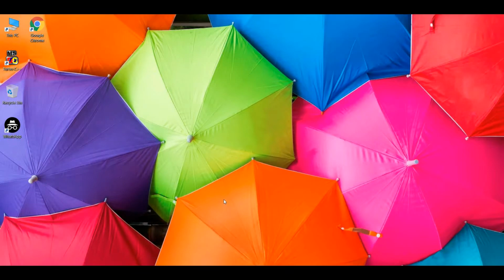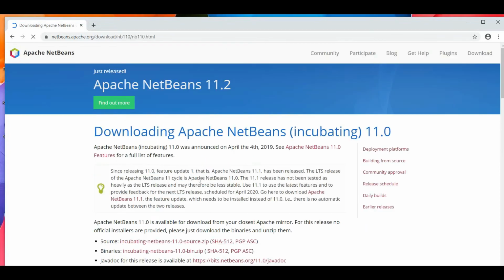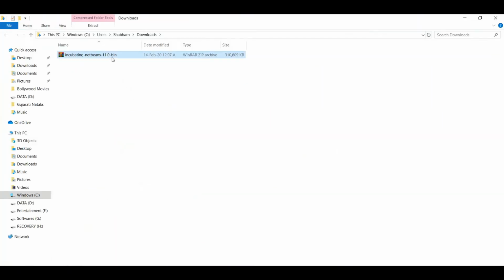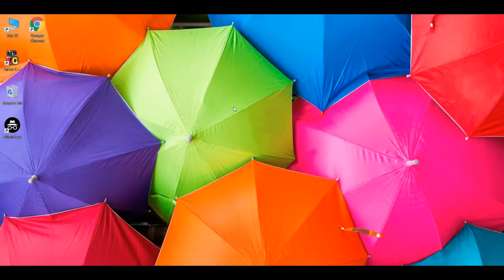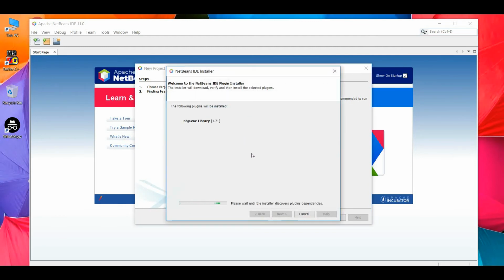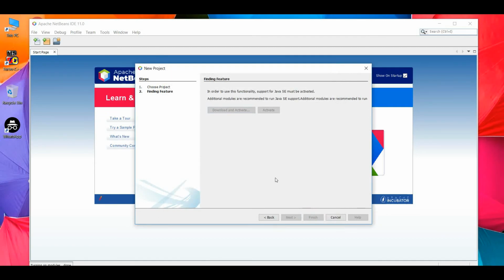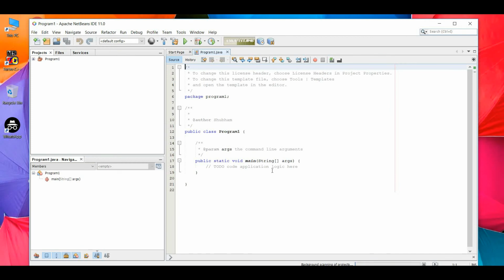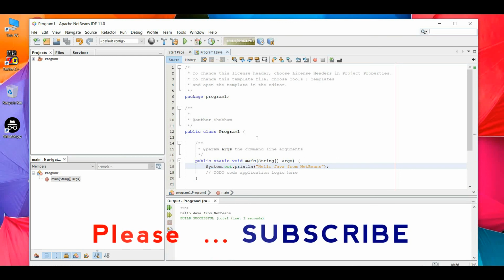NetBeans Installation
How to install NetBeans.
How to install NetBeans on Windows 10.
How to set up NetBeans  on Windows  OS.
NetBeans  setup.
Step by step guide to install NetBeans.

Use full in Diploma, Degree, BCA, MCA, BSc.IT, MSc.IT,
Computer Engineering,  IT Engineering,

Presented By : Hitesh Jotaniya.

Gujarat University.